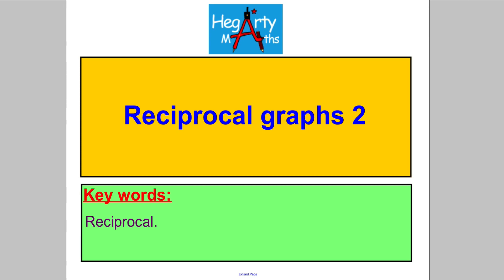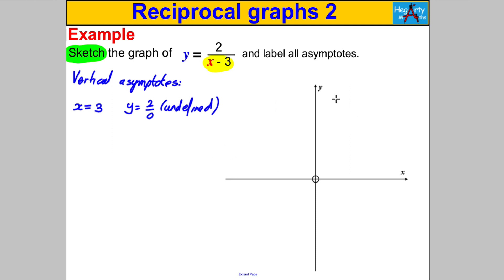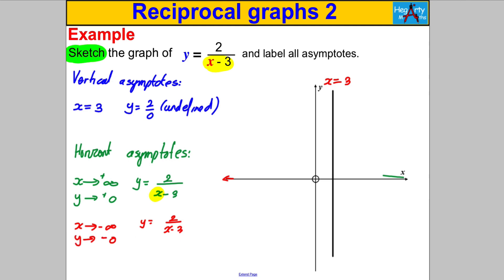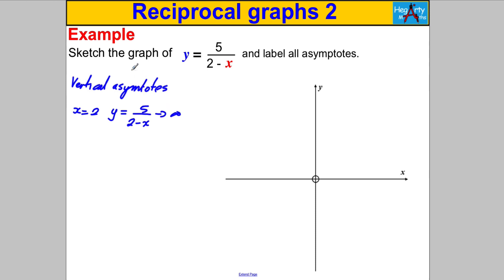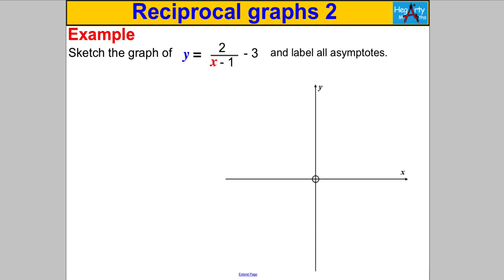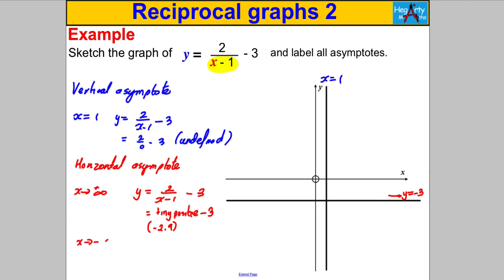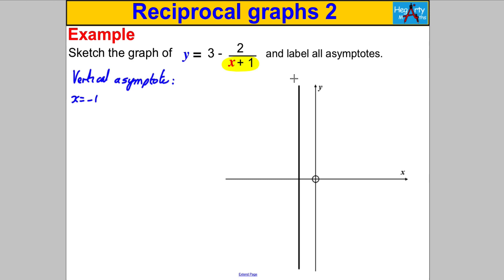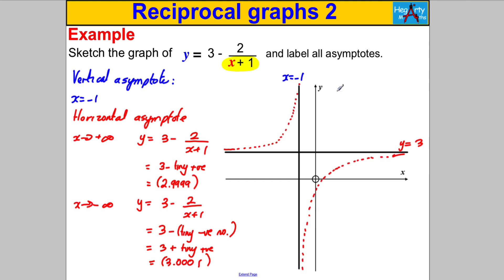Reciprocal graphs 2